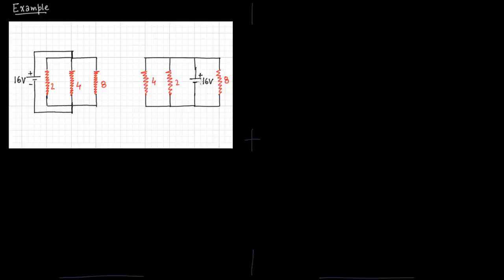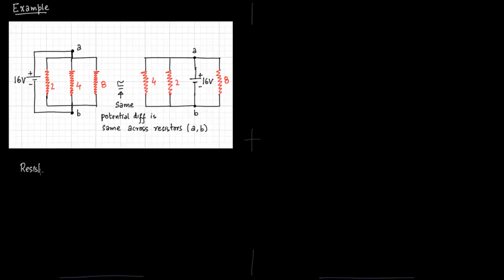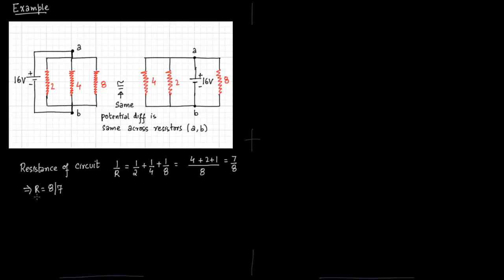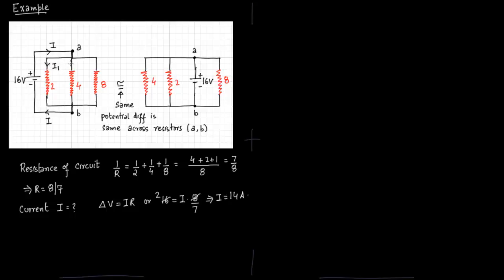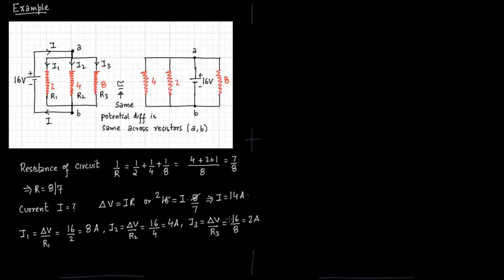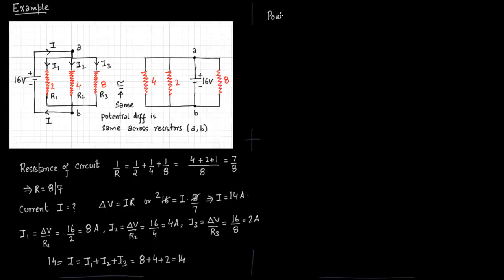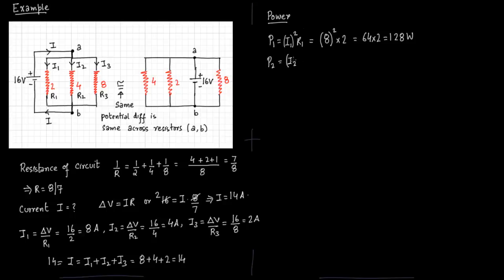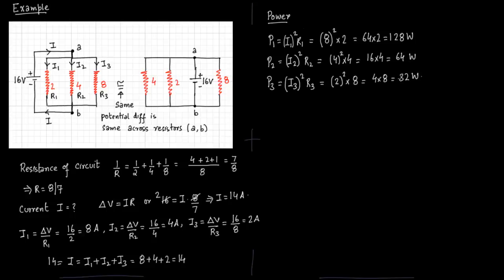3 7 Examples